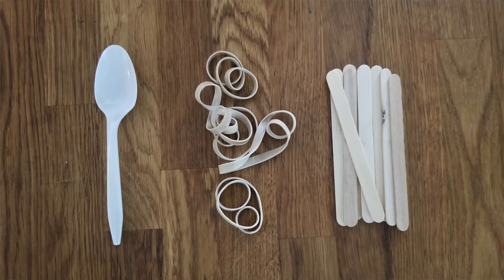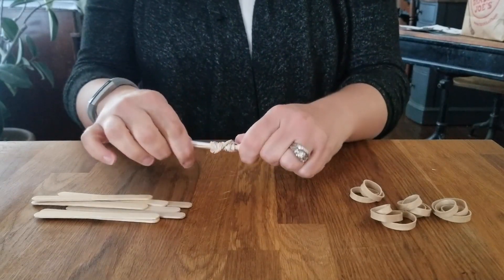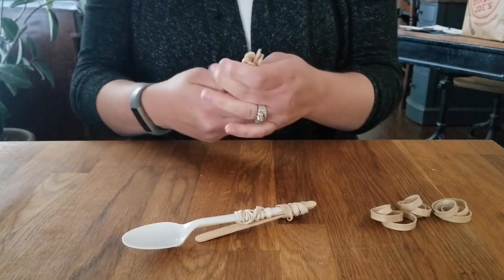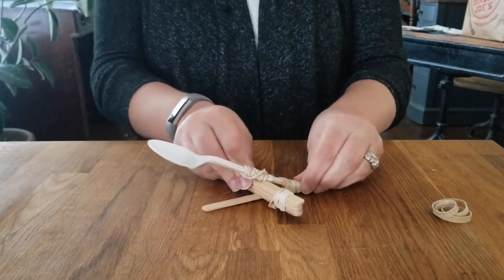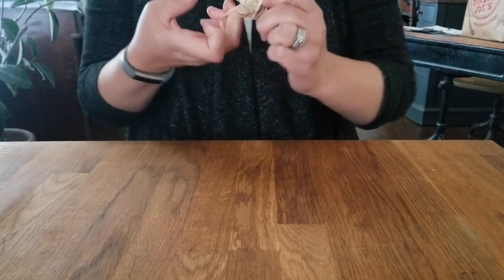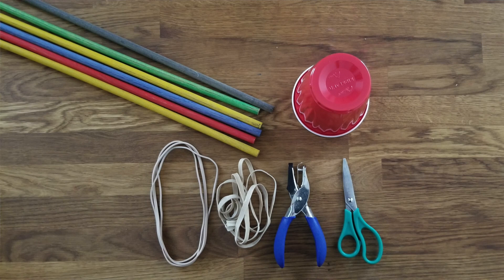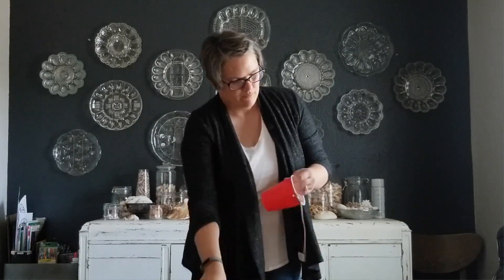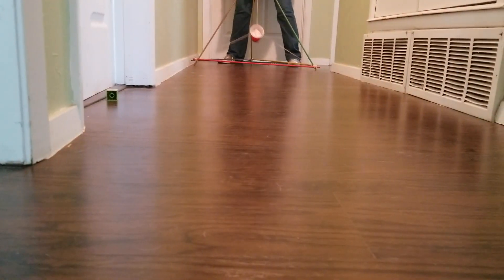Build a Catapult! (5th - 8th Grade)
For thousands of years, we've been flinging stuff out of catapults. Now, so cn you! With this video, you'll build two different catapults with stuff you might have at home.

Got a question or an idea for our next video?